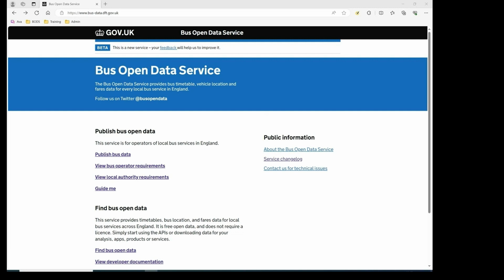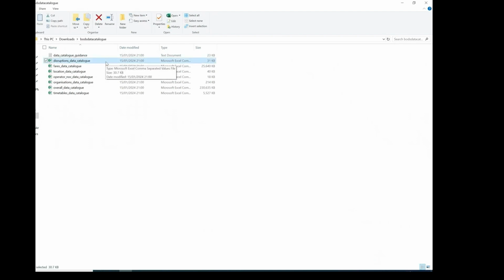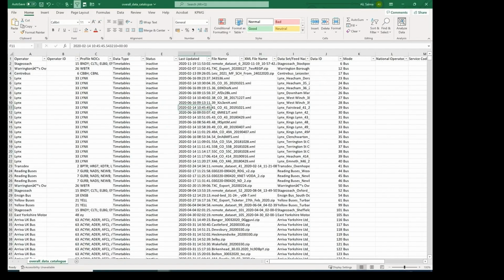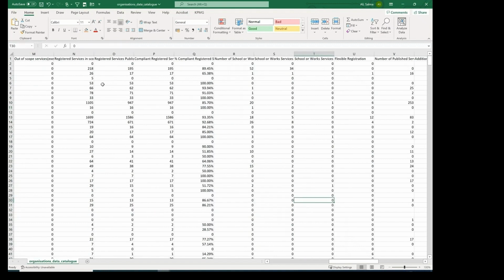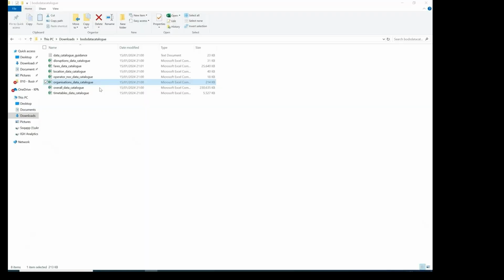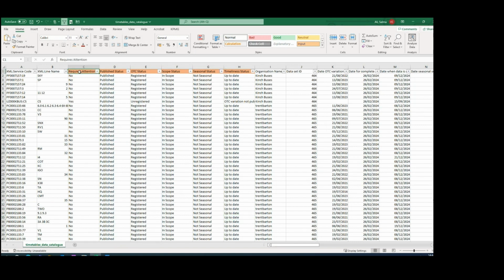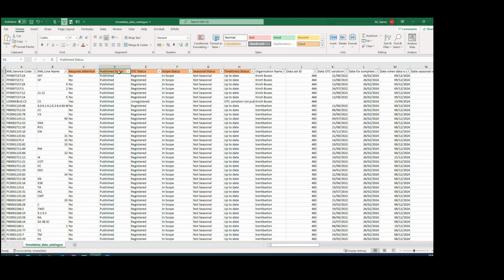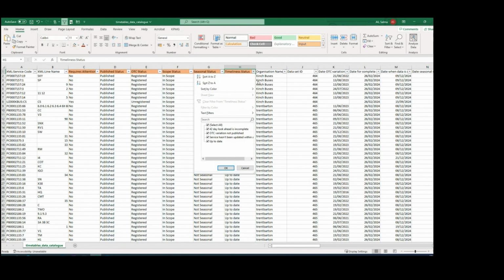Data Catalogues Guide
This video serves as a guide to explain what the data catalogues are, how to navigate to them and how to interpret what the data means.